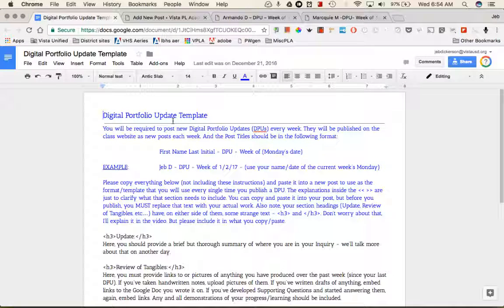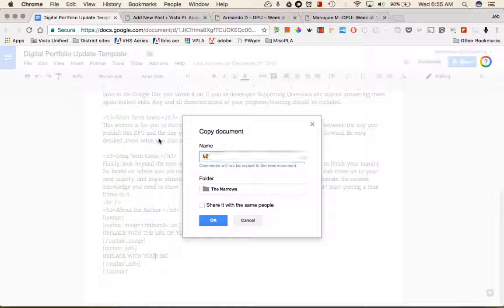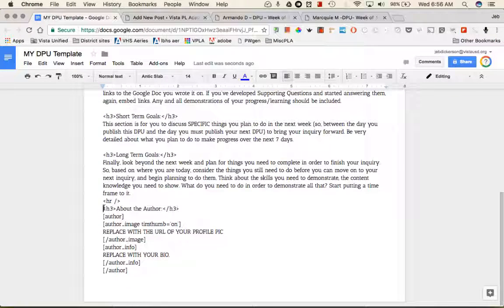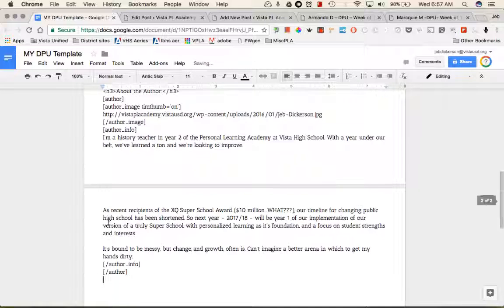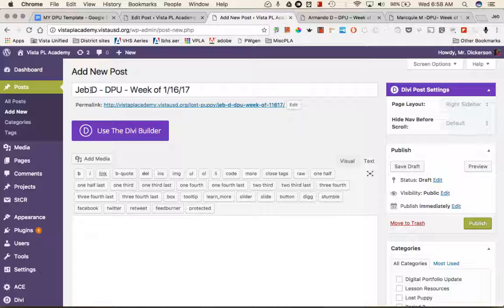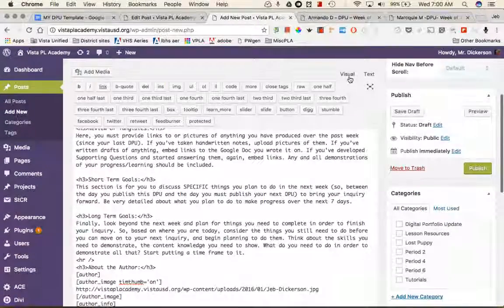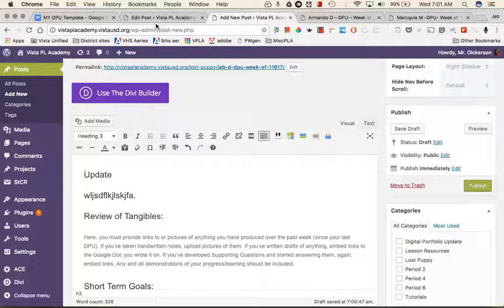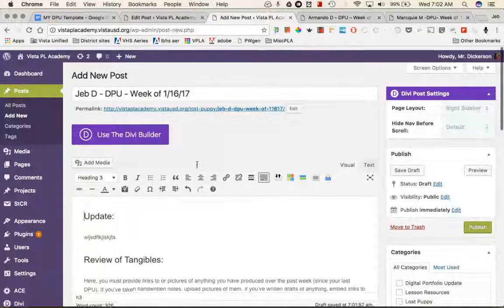Setting up a good DPU Template